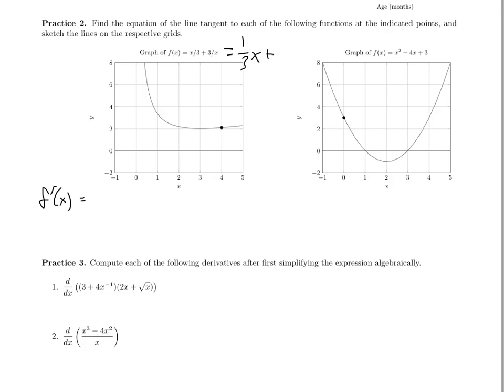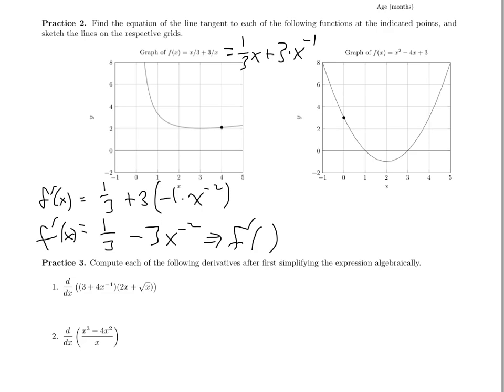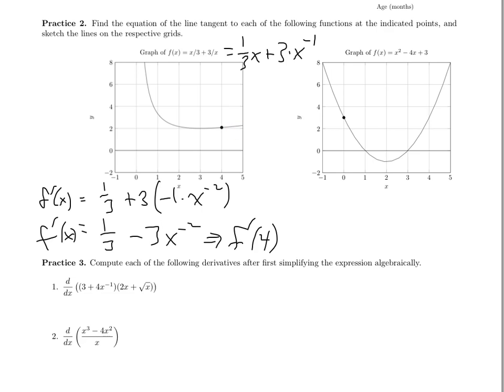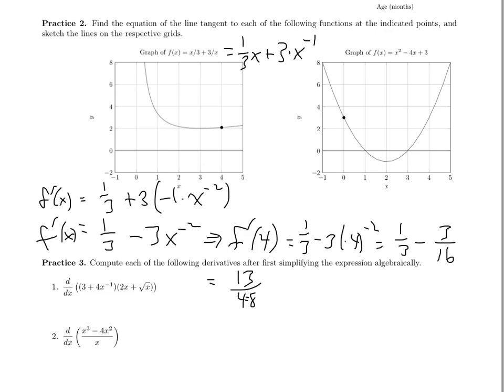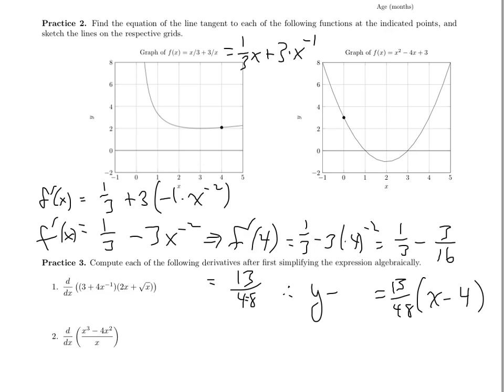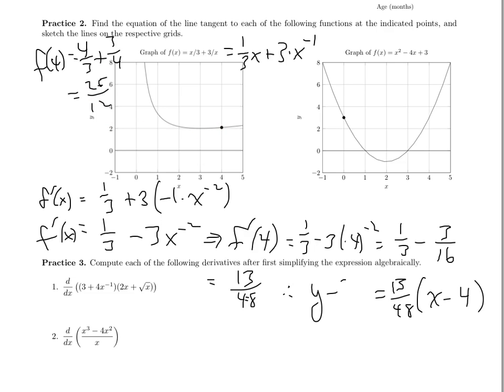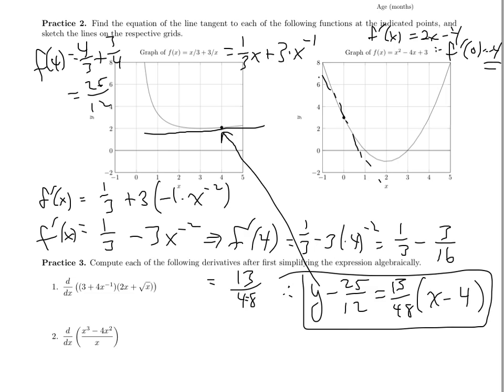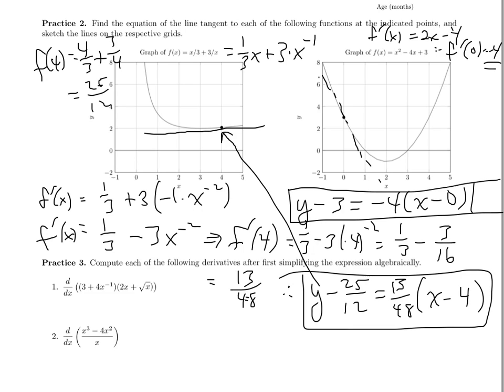Worksheet on Section 1.5/1.6. Problem 2